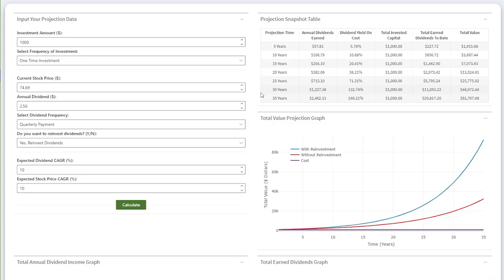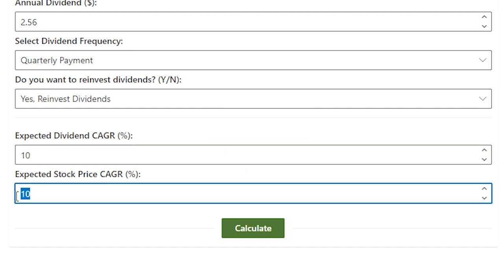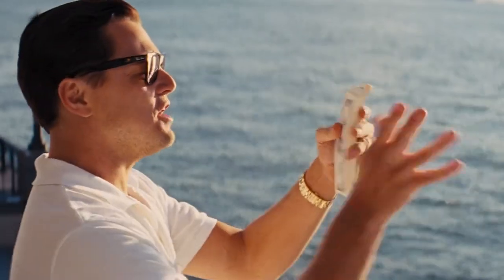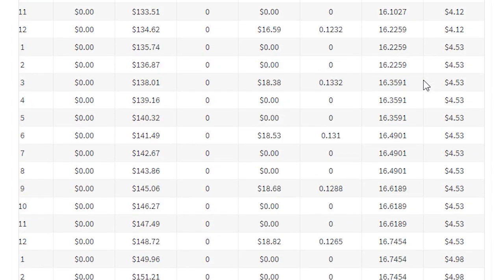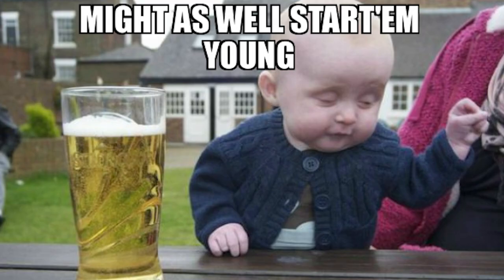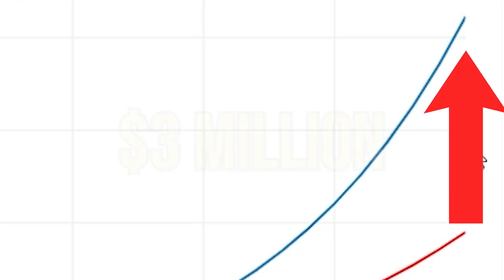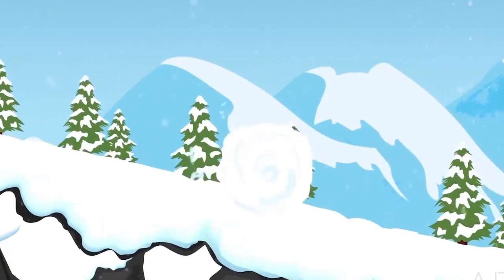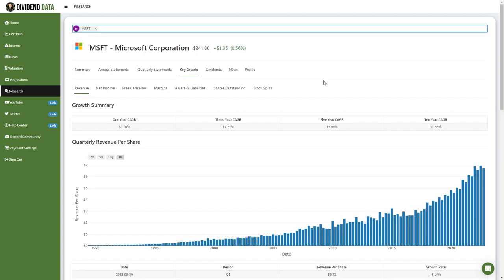The Power of Dividend Investing | The Snowball Effect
Today, I will demonstrate the real power of dividend investing, which is only revealed on a long timescale. That is the compounding effect of dividend reinvestment. Throughout the video, I’m going to illustrate this principle by modeling 35 years of investment. Dividend Reinvestment can be your path to financial freedom and building generational wealth.